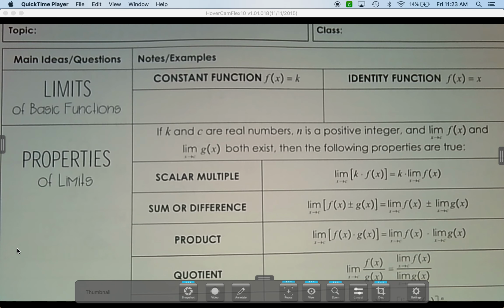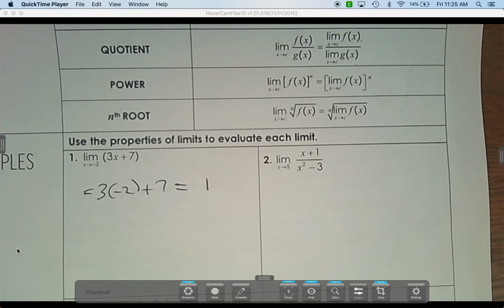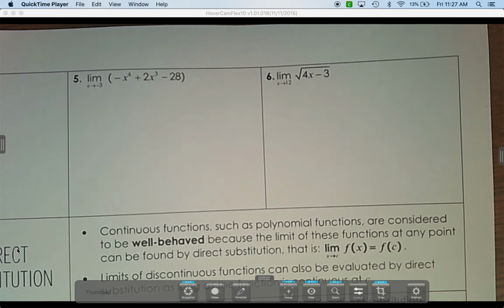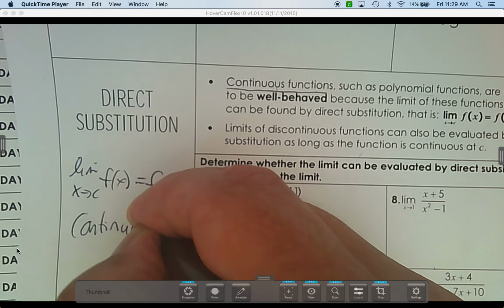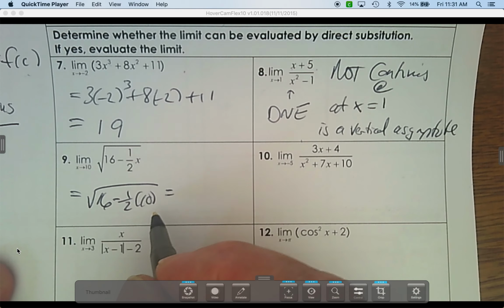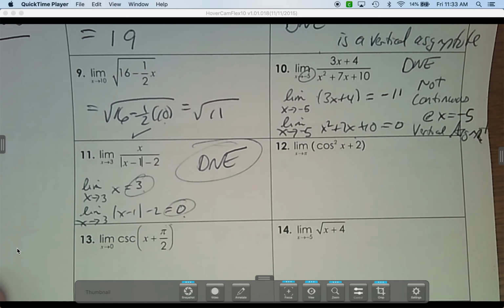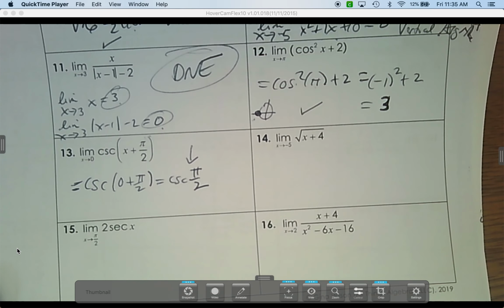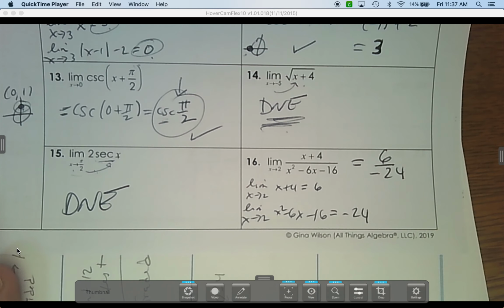Finding Limits with Direct Substitution Lesson